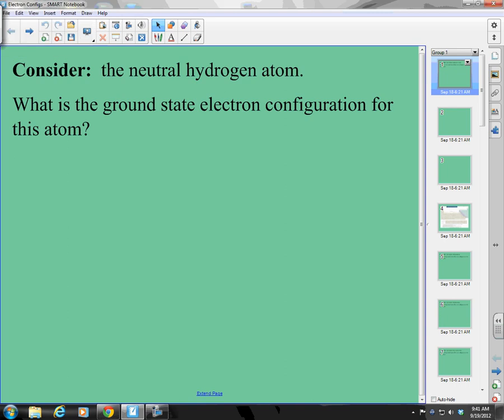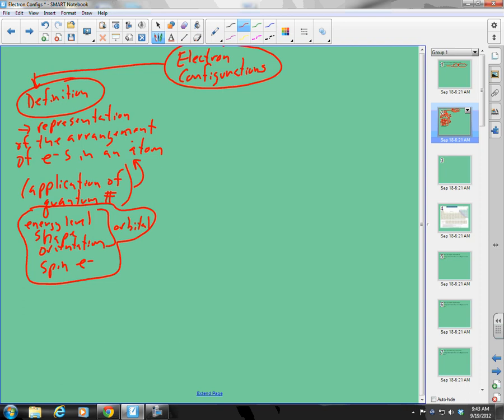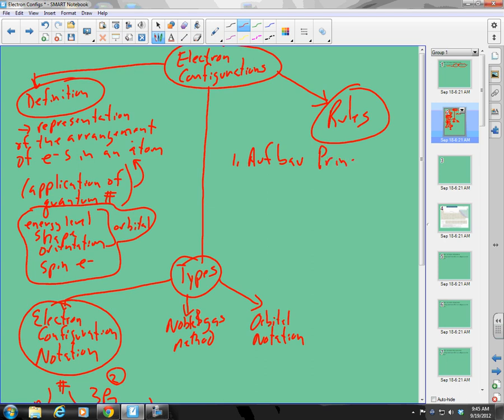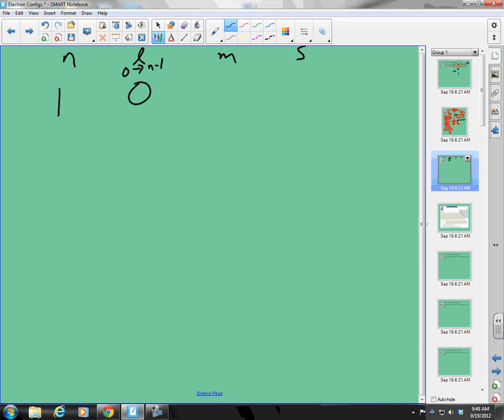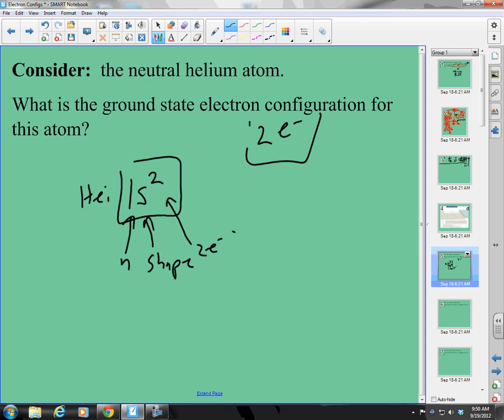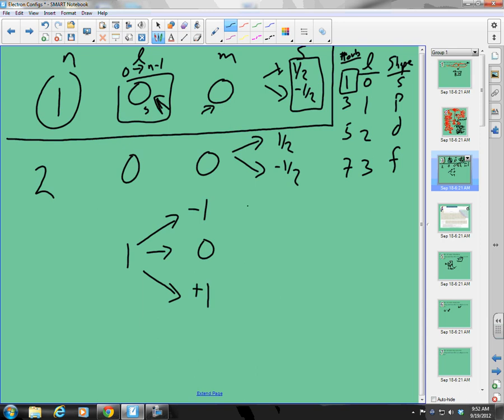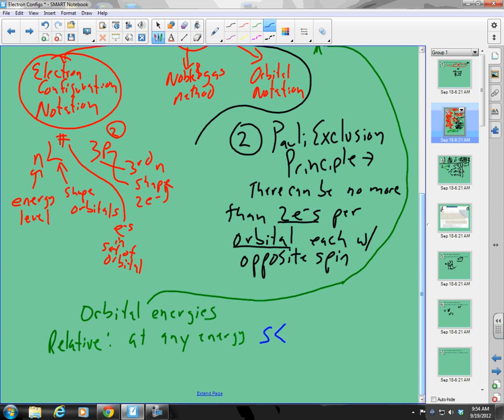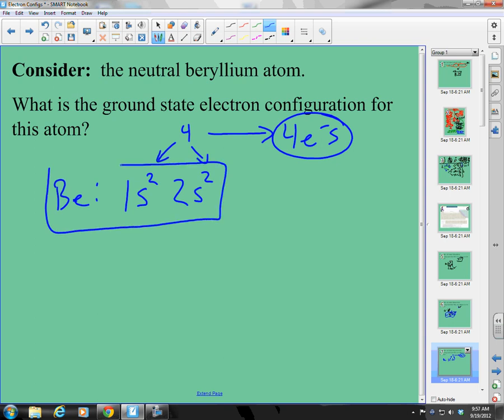Honors Chem Lecture: Electron Configurations Part I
In this video for his high school Honors Chem class, Kendal Smith defines electron configurations and illustrates how electron configurations derive directly from quantum numbers.  He states the first 2 rules for writing electron configurations: the Aufbau Principle and the Pauli Exclusion Principle.